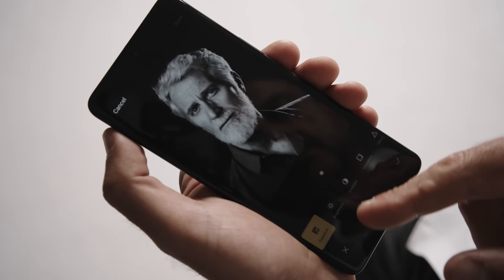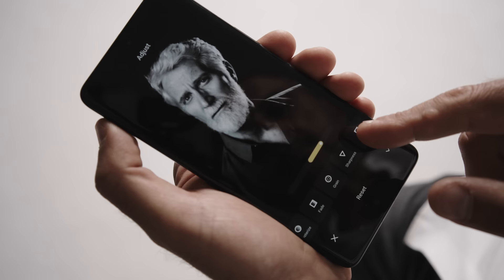Xiaomi Master Class by Eolo Perfido | Course Three: Black and White in Portrait Photography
In the third course of XiaomiMasterClass Supported by Leica, alongside Leica Akademie Instructor Eolo Perfido, uncover the practical secrets of mastering light, composition, and conversation with your subject in black and white portrait photography! Xiaomi13Ultra 🟠📷🔴